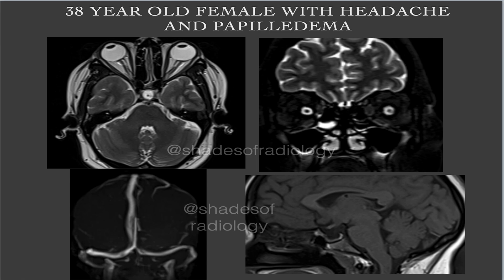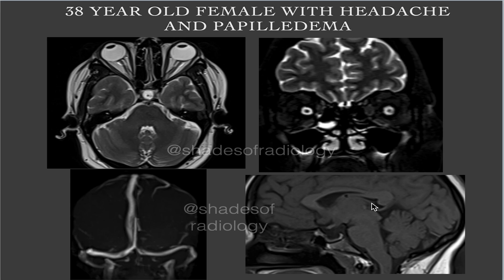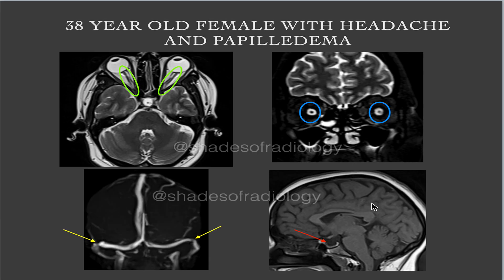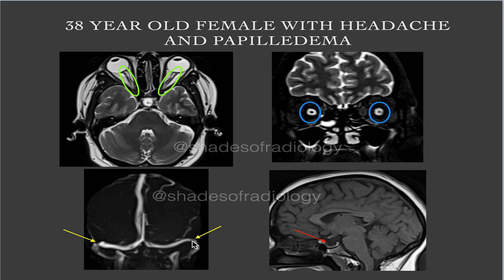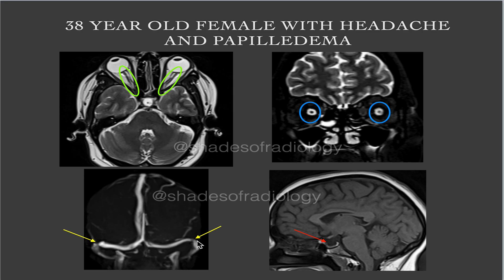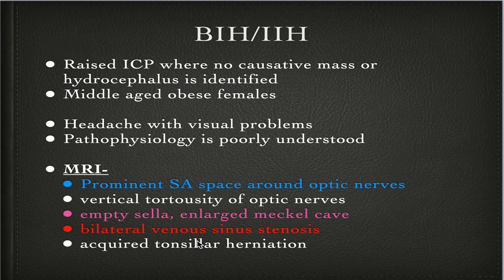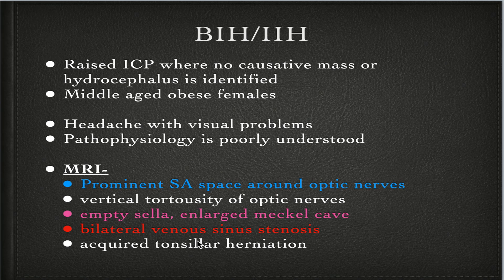CASE OF THE WEEK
Classic case of neuroimaging - Not to miss